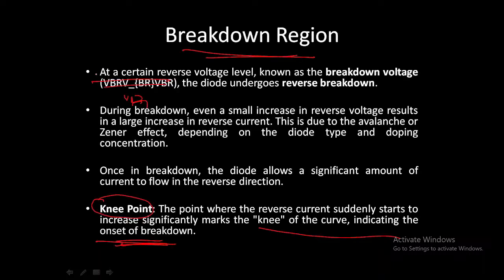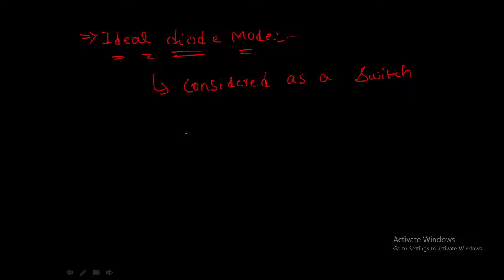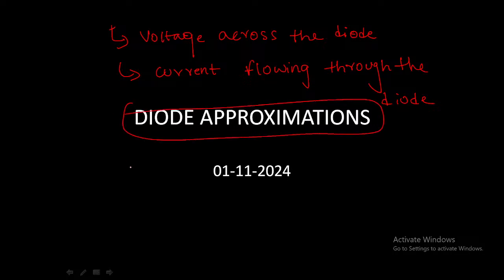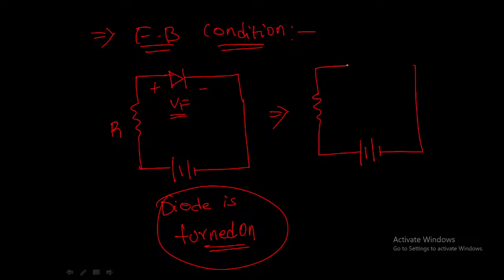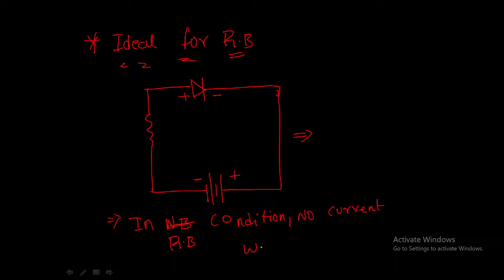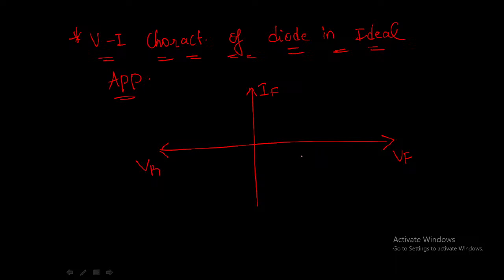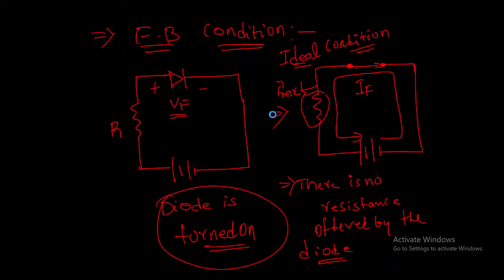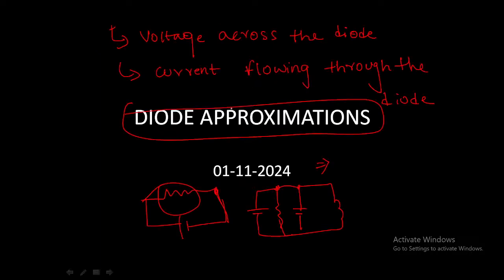Diode Approximations Explained | Ideal, Practical models | Analog Electronics Basics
Welcome to All About VLSI! In this video, we dive into the fundamental concept of Diode Approximations—an essential topic in analog electronics. Understanding diode approximations is crucial for anyone pursuing electronics or aspiring to become an analog design engineer.

We’ll cover:

Ideal Diode Approximation: Where the diode behaves ideally with zero forward voltage drop.
Second Approximation: Accounting for a constant forward voltage drop (0.7V for silicon).
Third Approximation: Including the forward voltage drop and dynamic resistance, bringing us closer to real-world diode behavior.
Whether you're a beginner or looking to brush up on your knowledge, this video will break down each approximation with clear explanations and examples. Make sure to watch till the end to see how these approximations apply to real circuit analysis!